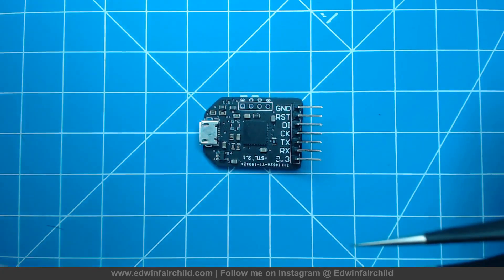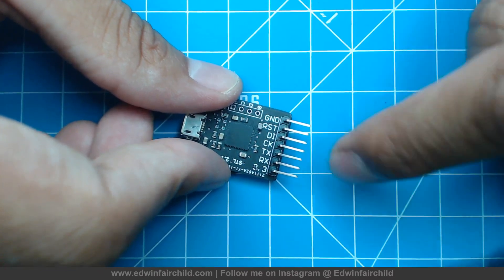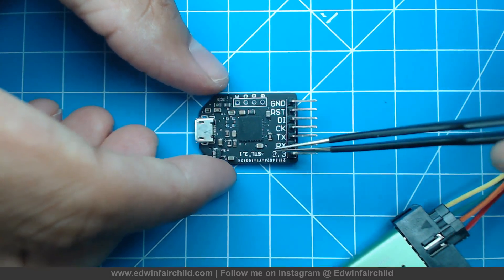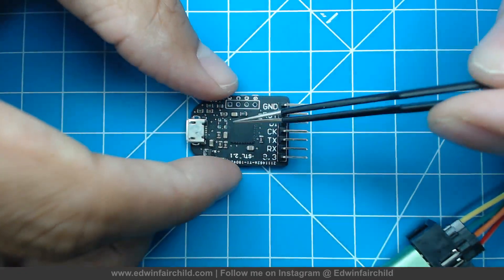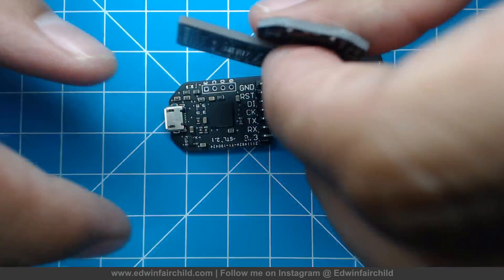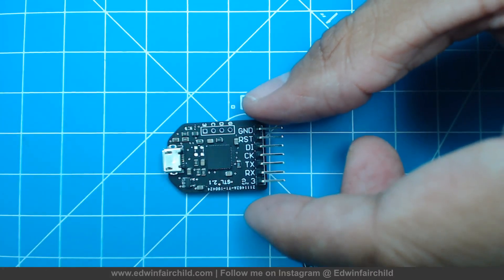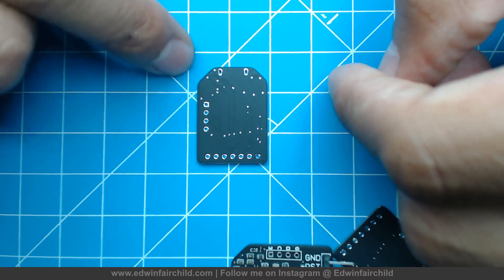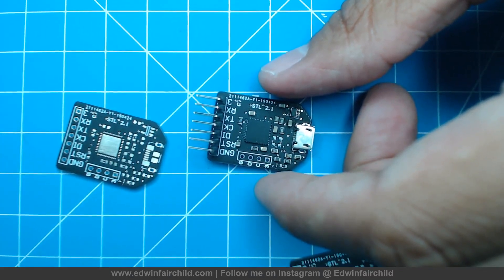Custom St-Link PCB ARRIVED! BUT I FAILED!